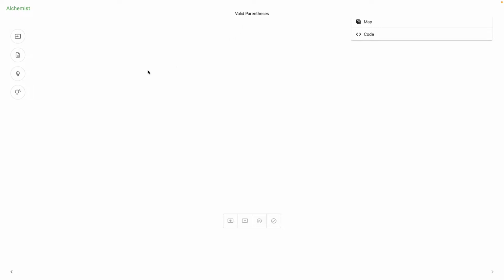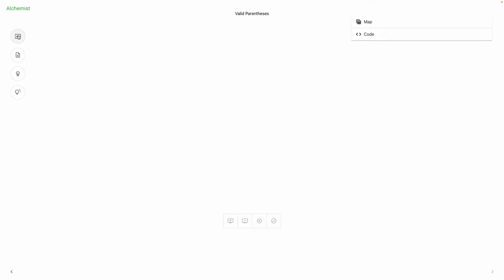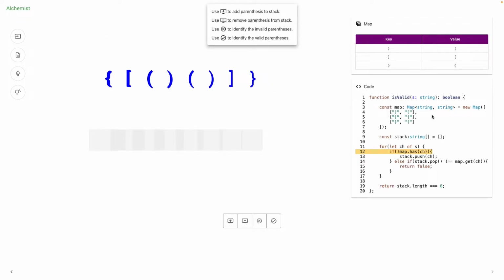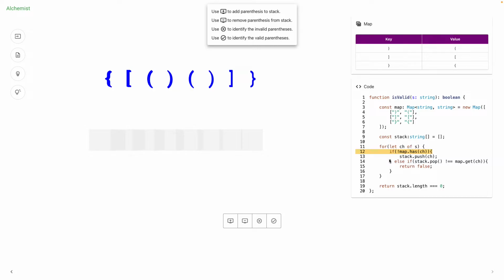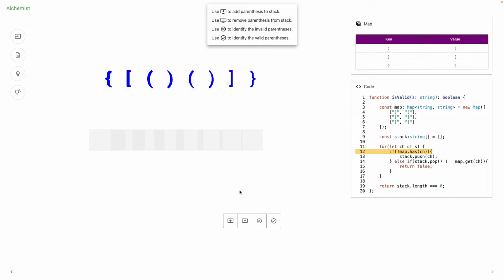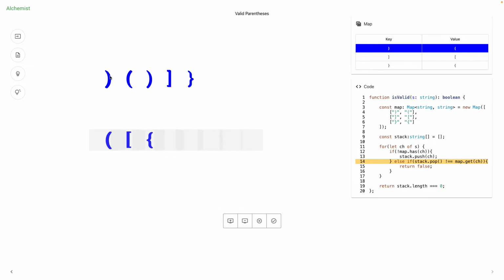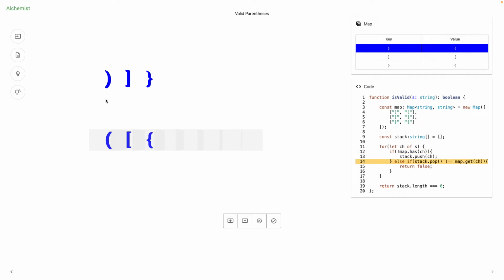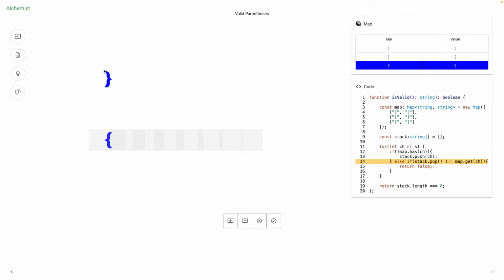Valid Parentheses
Visualize Valid Parentheses algorithm